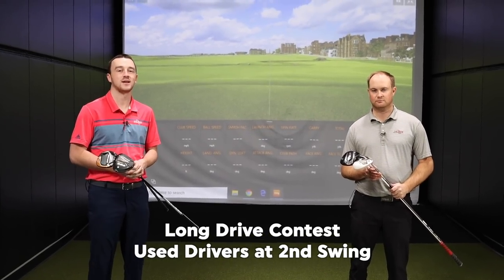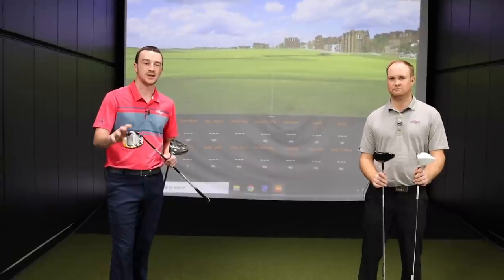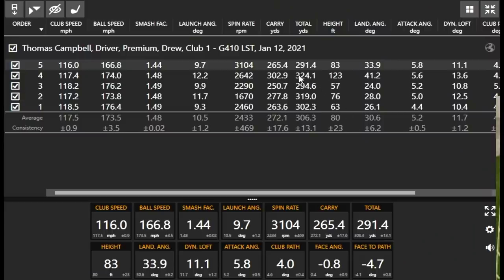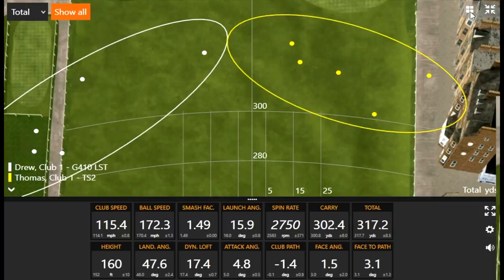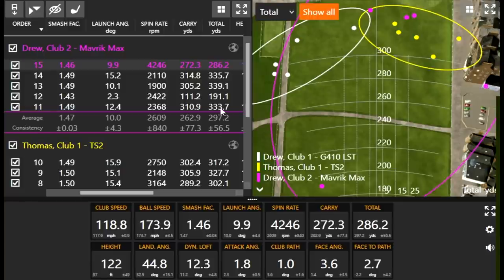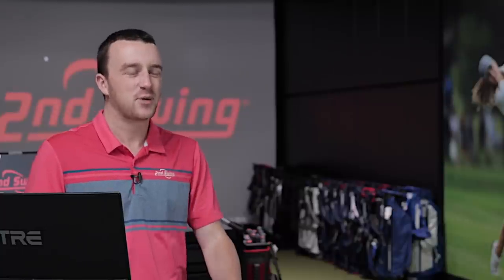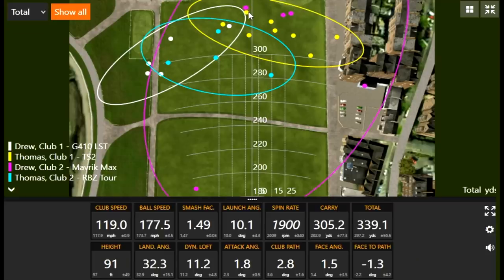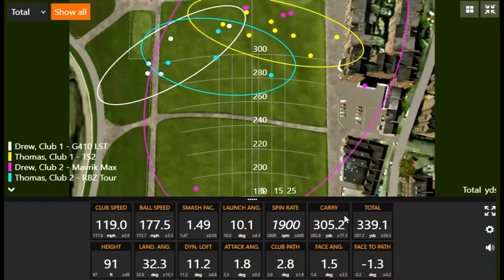Long Drive Contest | Used Golf Drivers at 2nd Swing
One of the best benefits about 2nd Swing Golf is the selection of used golf drivers. 2nd Swing has the largest selection of used golf drivers in the industry, including every brand and every model imaginable.

In this video, 2nd Swing's Drew Mahowald and Thomas Campbell compete head-to-head in a long drive contest using the selection of golf drivers at 2nd Swing's Minnetonka location. Who will hit the farthest bomb?

NOTE: This video was filmed in February 2021, during the COVID-19 pandemic when local mask-wearing mandates were in effect.

Schedule your 2nd Swing Tour Van driver fitting today and hit better tee shots